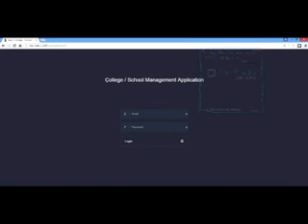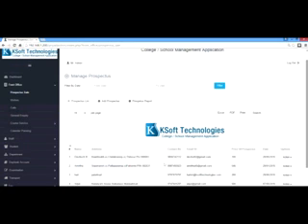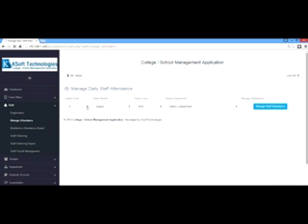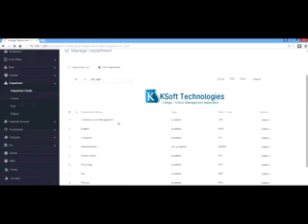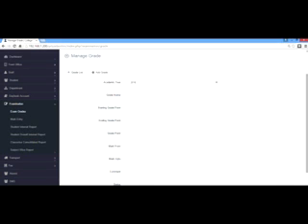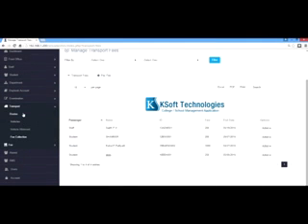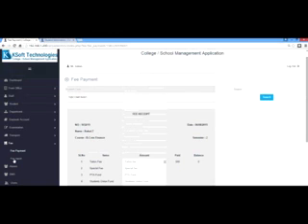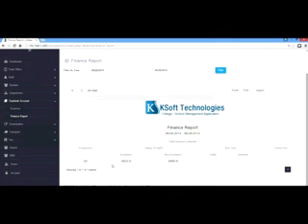College Management System Demo|Best ERP For Colleges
The College Management System is a business Optimization of College or Educational Institute and its Processes. The project will cover usually all areas that are dear to the running of an Educational institution, especially College. It allows to store, modify and retrieve data using the specially designed modules… It can manage the details not only of students, Departments, and Staff but also other details like Exam, Events, front office day to day activities, Fund flow, Notifications etc. The package is fully customizable according to the users’ requirements. to know more